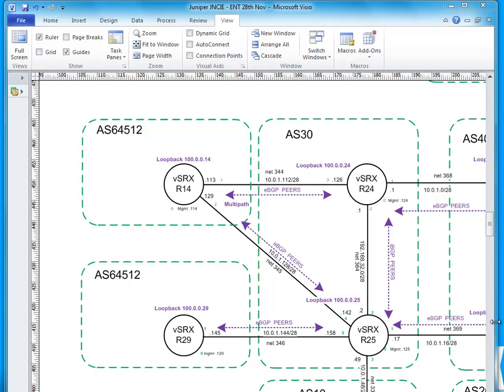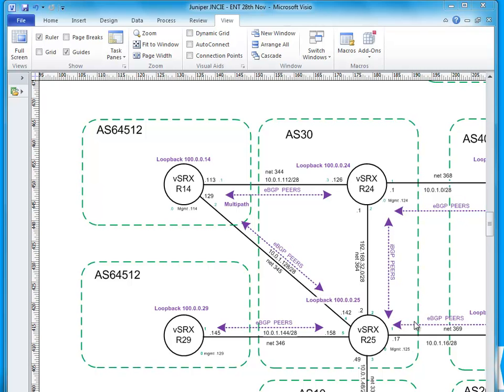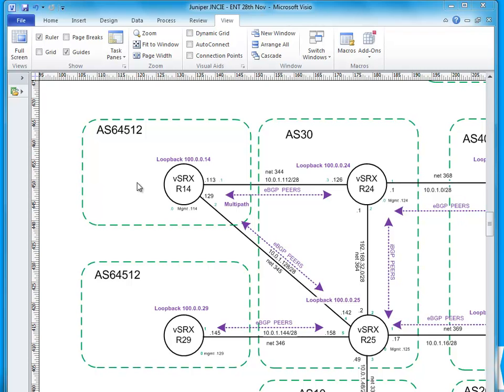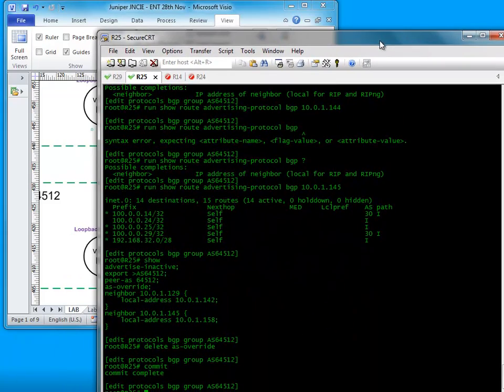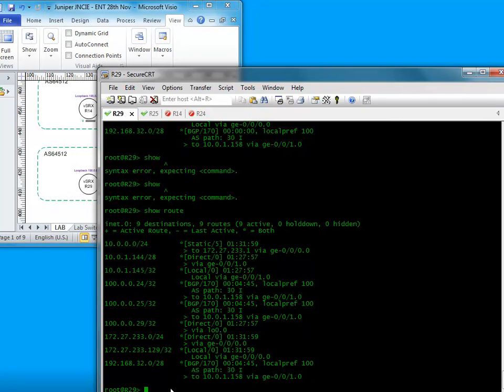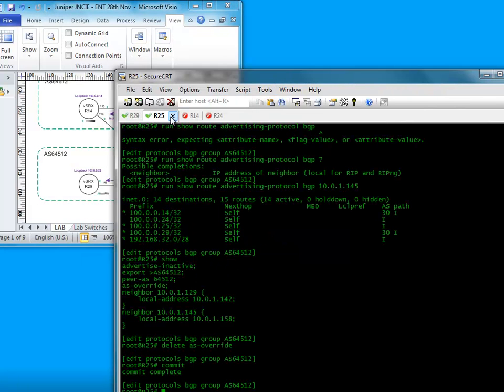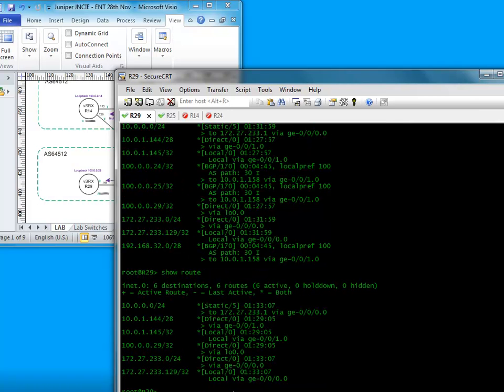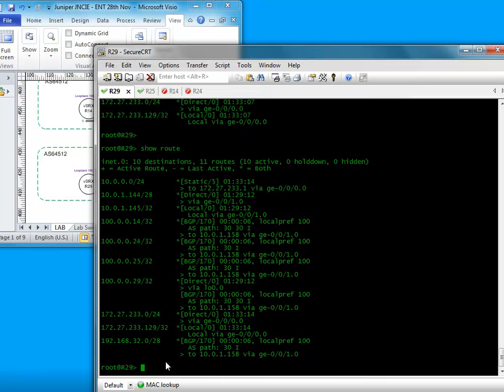BGP - AS Overide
JUNOS JNCIE BGP AS OVERRIDE